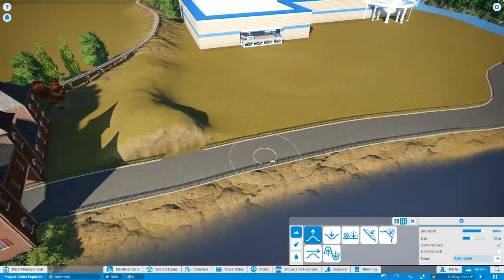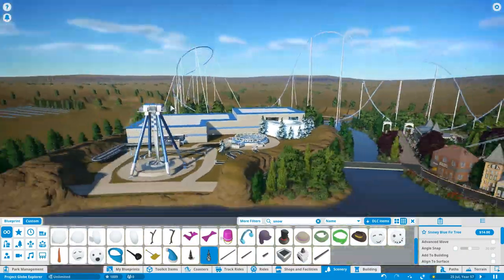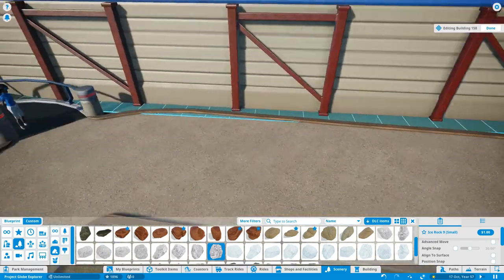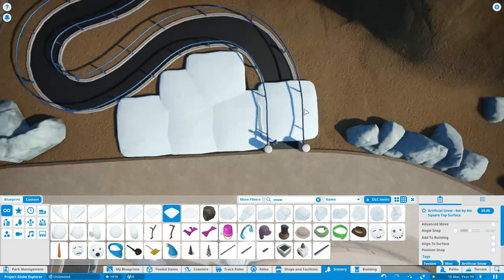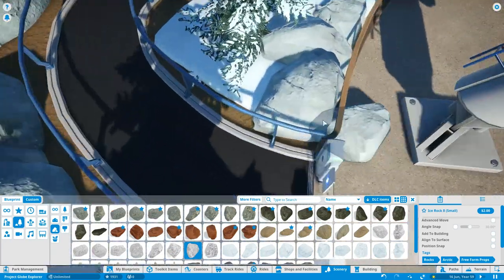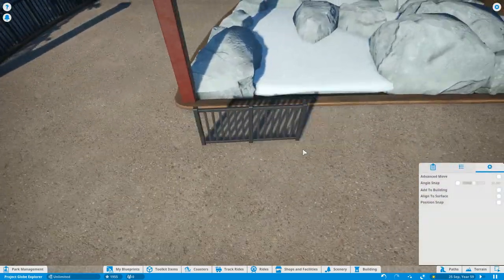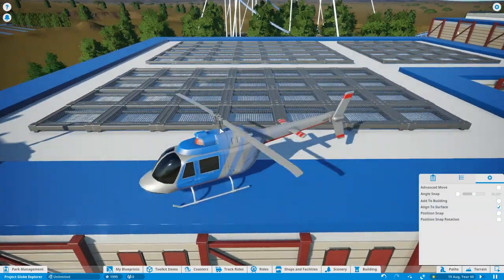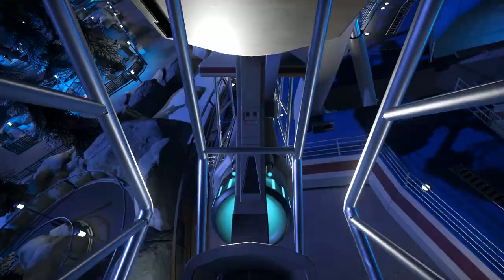Let's Play Planet Coaster - Globe Explorer Episode 22 - Arctic Themed Area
Welcome to Project Globe Explorer! In this series of Let's Play Planet Coaster I'll be working on my biggest and most ambitions theme park in the game so far. Globe Explorer is so much more than just a theme park, it's a full resort with hotels, an entertainment village and much more all based around different parts of the world. Throughout the series I'll be building up this huge resort in various different stages with new episodes released every week here on Theme Park Worldwide. I'll also be building the biggest and most heavily themed roller coasters I've ever created along with impressive dark rides, immersive areas and much more in this exciting series!

After originally planning to build a themed area based around Antarctica, I later decided to change the theme and base the around around the Arctic. In this episode I work on the new themed area by adding two different flat rides along with heavy theming and landscaping throughout the area. This includes plenty of snow covered rocks and trees! Along with that I take you on board the parks brand new dark ride, Project Snowstorm!

Throughout the series you'll be able to get involved by suggesting what should be built next, ride names and much more!